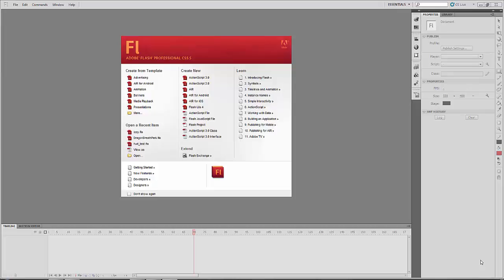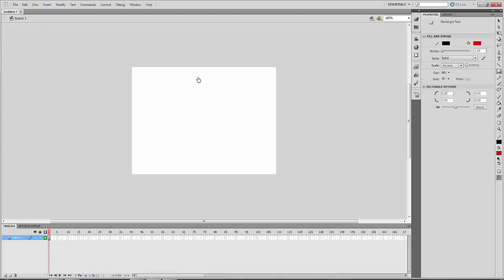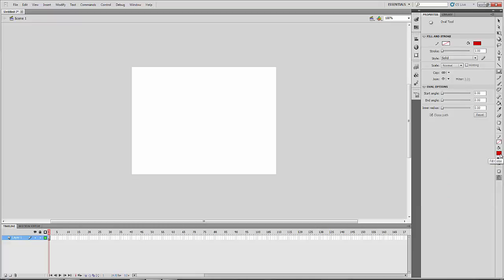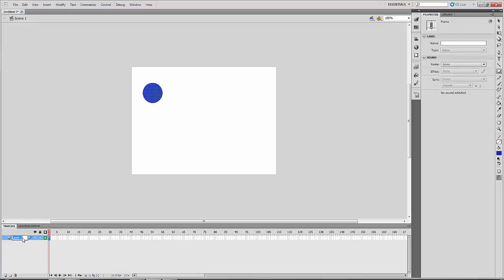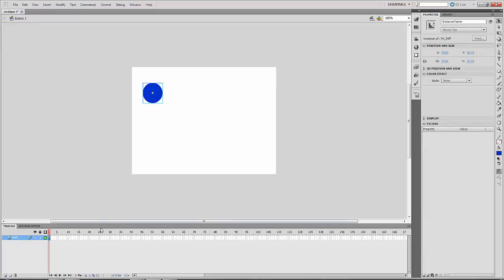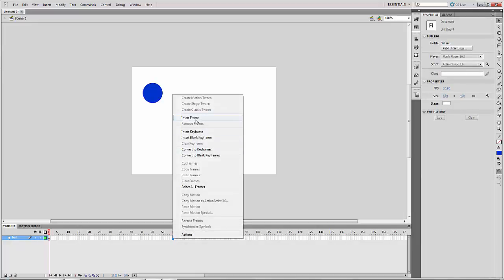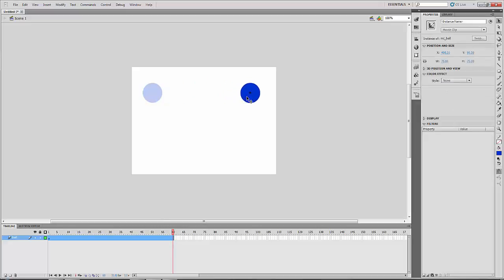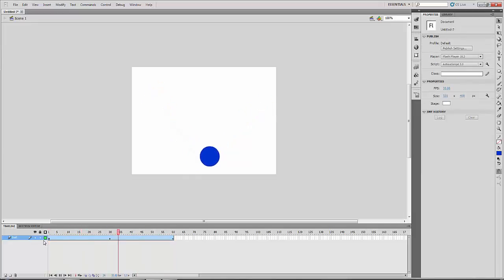Flash Motion Tween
Learn how to animate a simple bouncing ball in Flash using a motion tween.